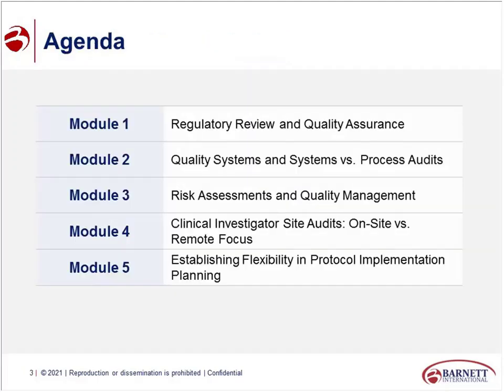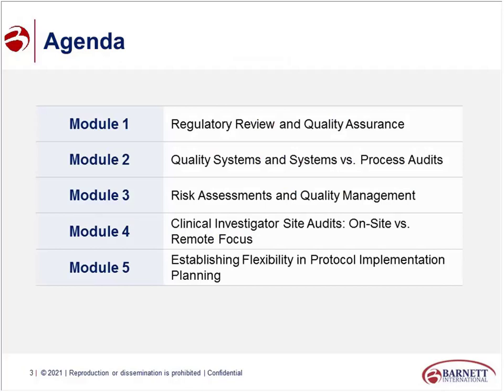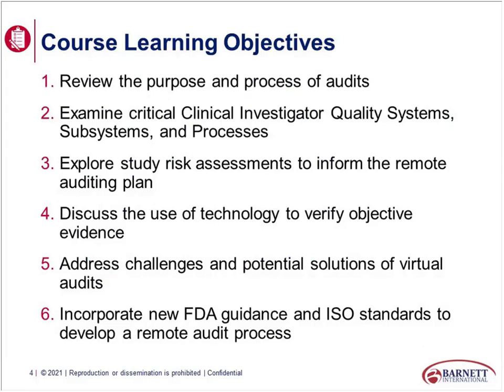Strategies for Remote Auditing of Investigative Sites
Under federal regulation, sponsors are responsible for ensuring the integrity of safety and efficacy data submitted to the FDA to support their application; they are also responsible for ensuring clinical studies are conducted in accordance with the approved protocol. Audits are an opportunity to assess compliance and not just the quality of data, but the systems that generate that data. This web seminar will highlight the collaborative requirements for facilitating remote auditing and identify key considerations for future studies.